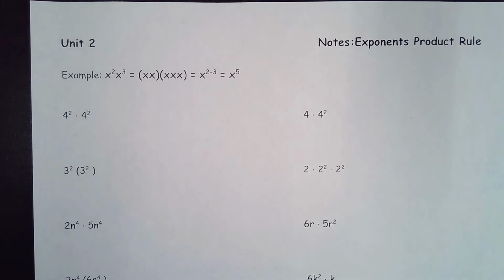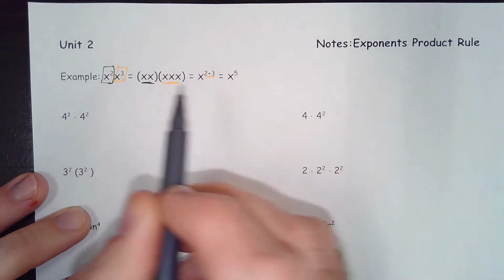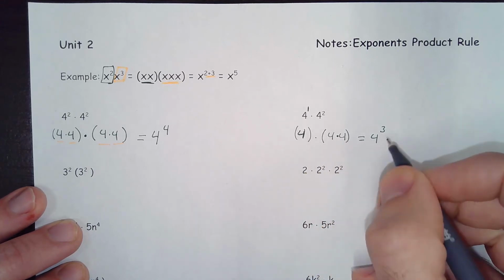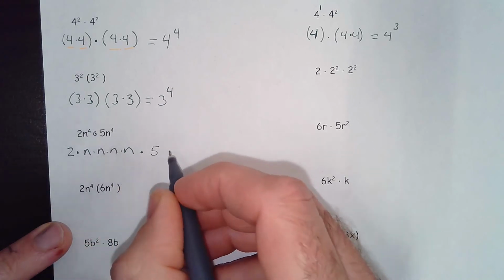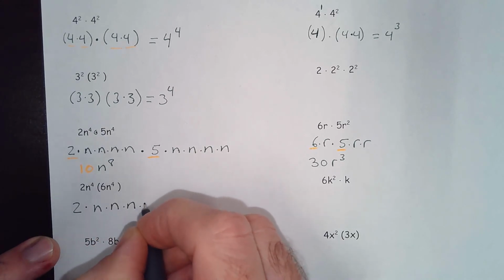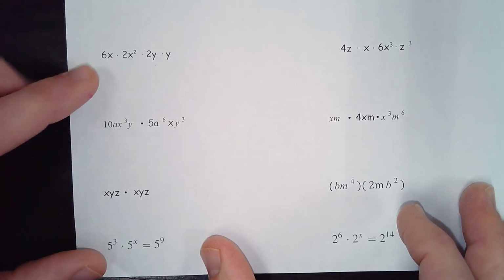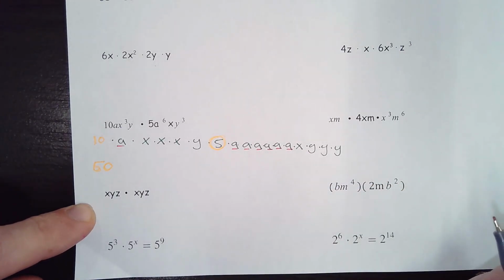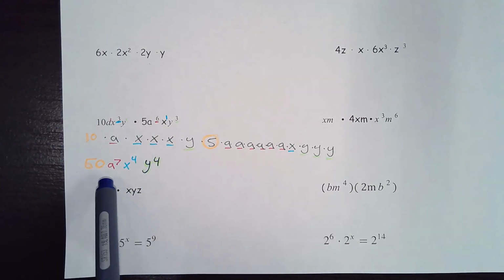Product Rule of Exponents | 2.9 | 8th Grade Math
Multiplying exponents